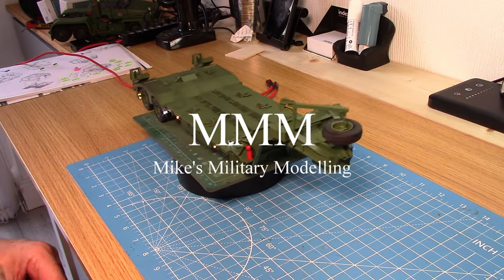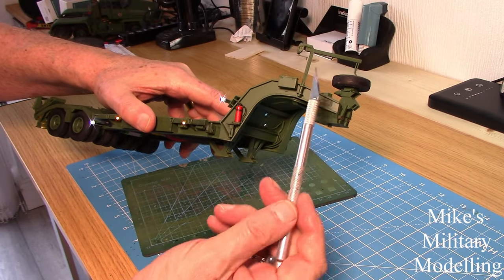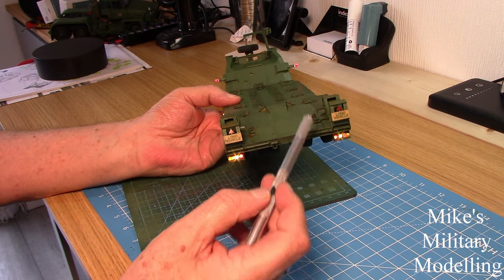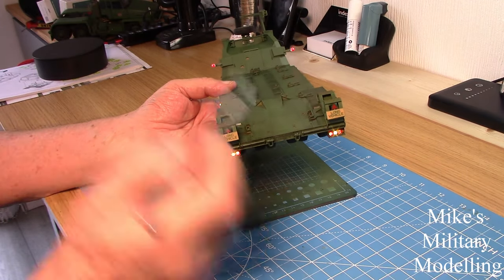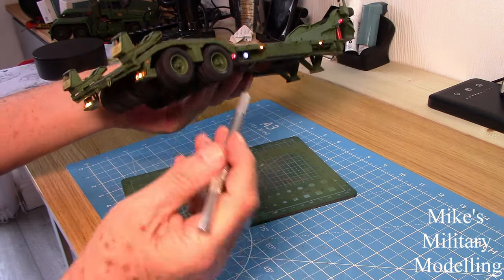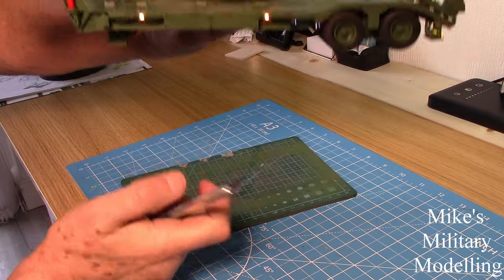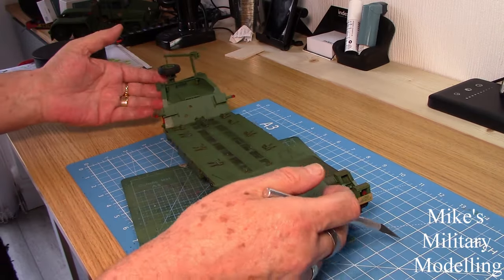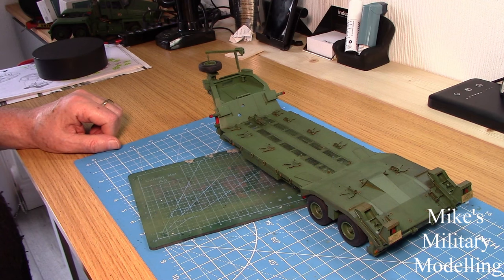Scammell Commander & 62 Tonne Crane Fruehauf Semi Trailer (Part 6 The Finished Trailer)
Hello this part 6 of another mega build this time it's a Scammell Commander & 62 Tonne Crane Fruehauf Semi Trailer. This video looks at the finished Trailer.
I hope you enjoy this and find it useful.
Cheers Mike.